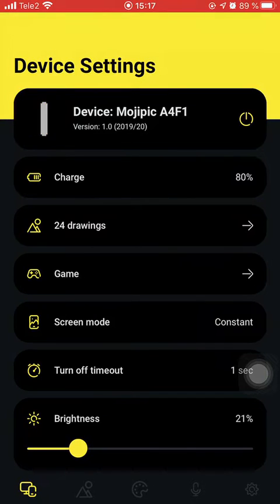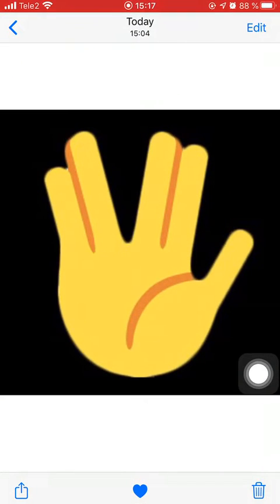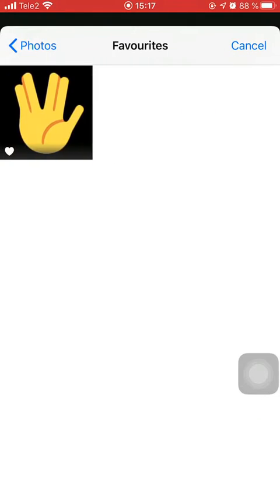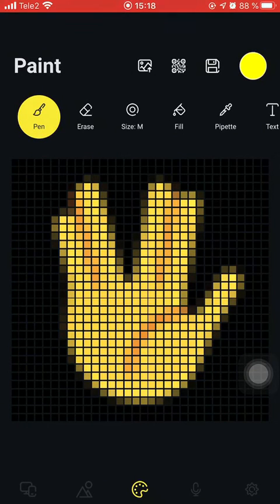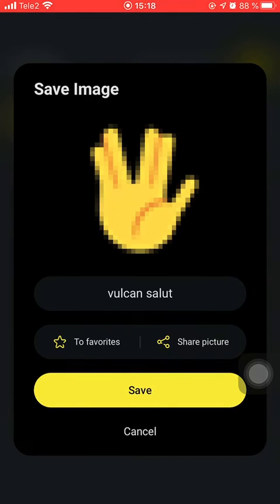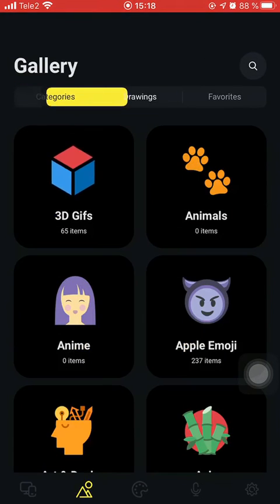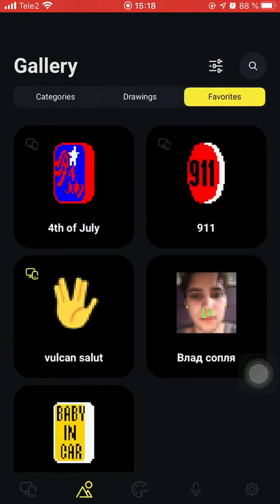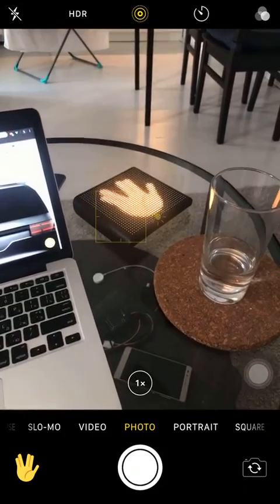Mojipic App Manual - How to add your own image to gallery?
mojipic.co